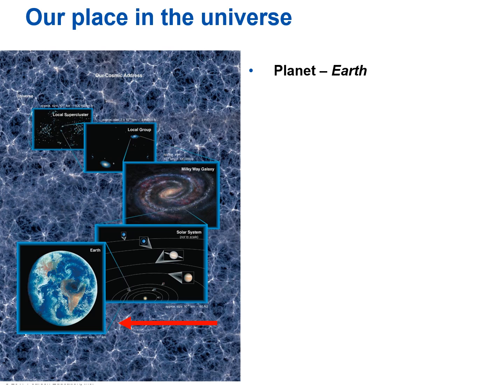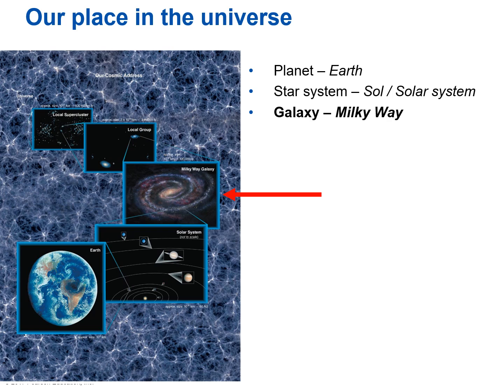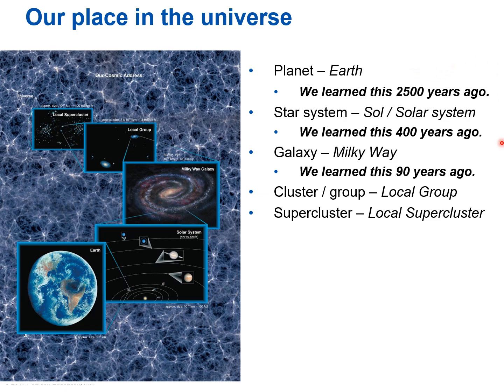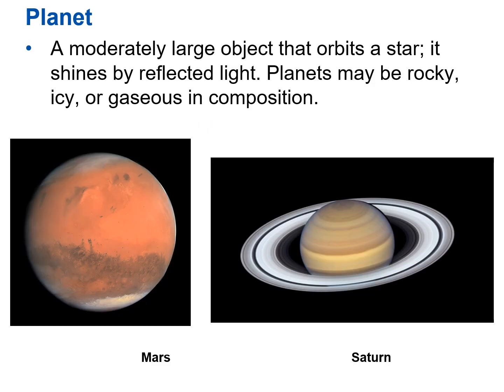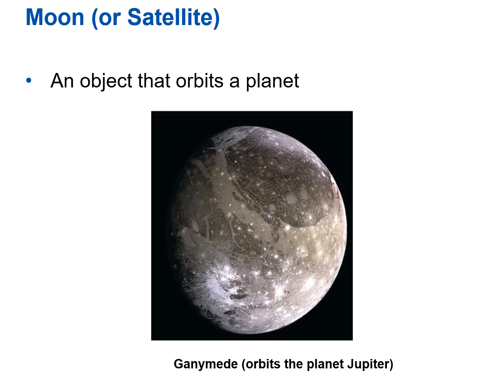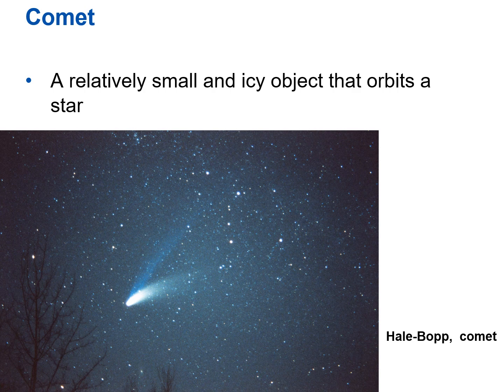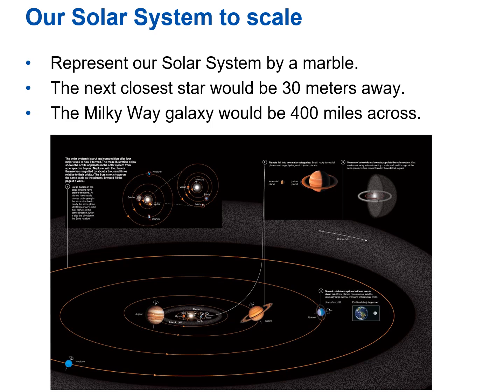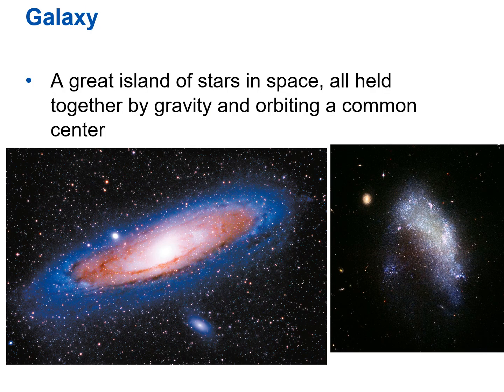Chapter 1, Part 1: Introduction to the Universe